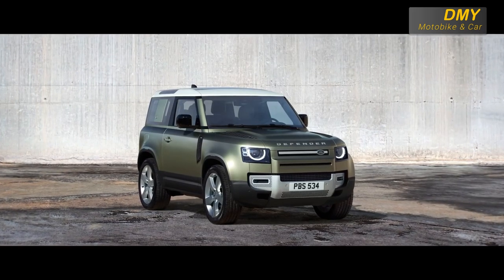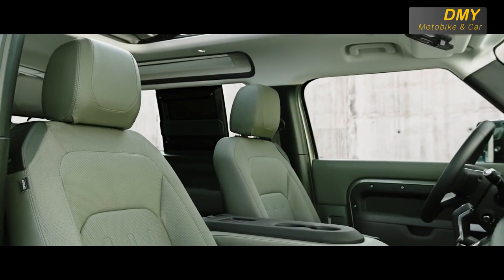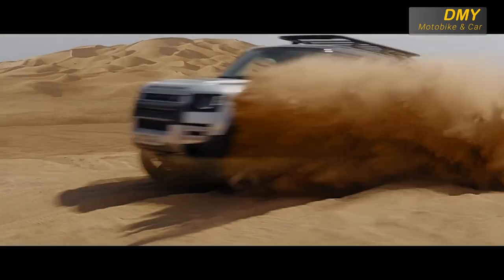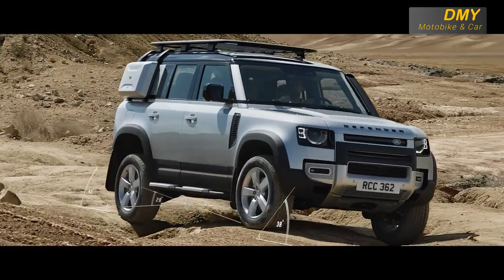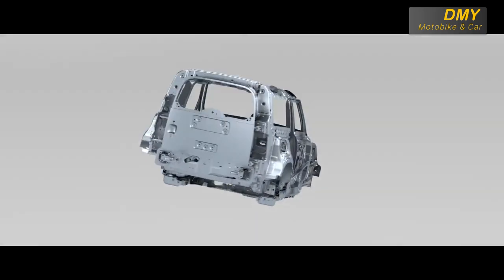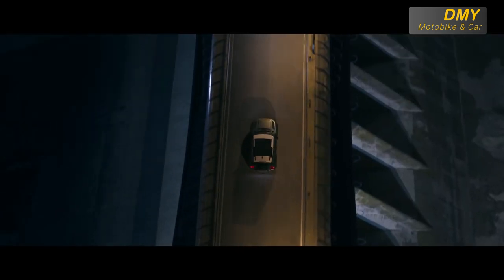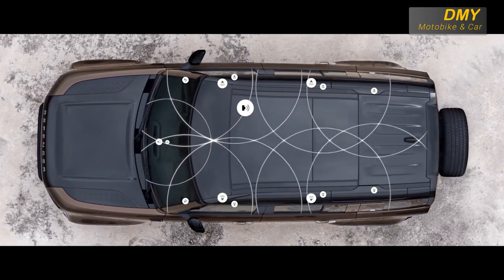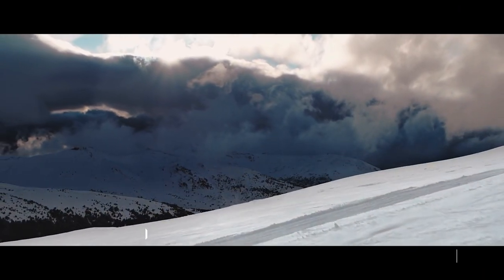All New Land Rover Defender 2020 Official Video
It’s been a long time coming – reinventing an icon ain’t easy or quick – but we have had plenty of clues as to what it will be, and more important what it won’t be, like. Today’s the day we see what Land Rover has made of reinventing the last remaining automotive icon from the 20th century, often cited as the car world’s biggest challenge.

It’s a Defender. The 90 and 110 badges say so, as does the permanent all-wheel-drive, short overhangs, transfer box, locking centre diff, “Alpine” windows and vertical tail with side-hinged tailgate and external spare. You can even have it with steel wheels, a fabric roof and three-abreast front seats. There’s to be a commercial version too. Plainly a Defender. Prices start at around £40,000.

And yet clearly not a Defender. There’s no flat glass and vertical sides here, no castellated bonnet or exposed rivets. The windscreen is raked back and the wheelarches bulge out. There’s an entry-level four-pot diesel but no manual gearbox. The structure is a lightweight aluminium monocoque rather than the body-on-frame chassis it has been since 1948.

The shock of the new goes on: fully independent suspension – by coils or air springs – and a line-up that includes a 48-volt electrified six-cylinder engine with 400PS (395bhp) for 0-62mph in 6.4 seconds. Yes there are chunky rubber mats and plenty of bare metal in the cabin, but there’s also 3D surround cameras, a touch screen and a system that uses 5G networks so the car can automatically update, or fix, itself wherever in the world it may be via data transfer. Not like any Defender we have ever known then. Prices finish at almost £80,000.

The message from Land Rover with the new machine has always been: think modern and hi-tech, not retro, something elucidated at the unveiling by L-R design chief Gerry McGovern: “The new Defender is respectful of its past but is not harnessed by it, a visually compelling 4x4 that wears its design and engineering integrity with uncompromised commitment.”

For product chief Nick Rogers the new Defender is about “pushing the boundaries and doing the unthinkable, without ever losing the character and authenticity of the original. From the start we had an absolute obsession with functionality.”

Balancing authenticity with modernity was surely the only  approach because the new one has both to deny its past (by the end the old Defender was terrible to drive on-road) while simultaneously building on it. Without a heritage after all what would this car be? Just as competent for sure but also hugely diminished.

None of which means you have to like the result of course, but actually – quick first impressions here ­– we do. It’s clearly a Land Rover, if not instantly a new Defender. And it’s clearly trying to do its own thing with a character that we see getting stronger with the years. We also like it because in evokes the old Discovery 3 in ways the more SUV-like latest Disco doesn’t.